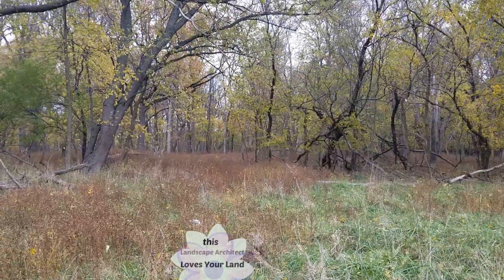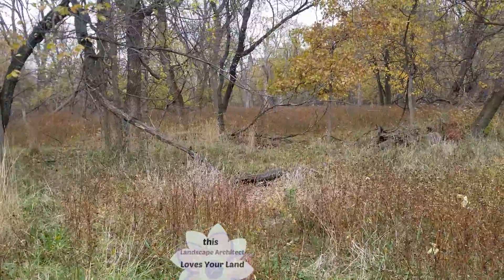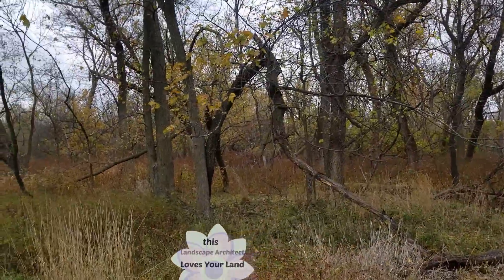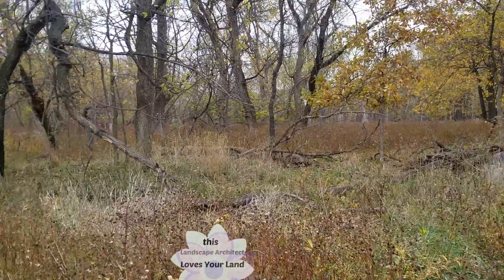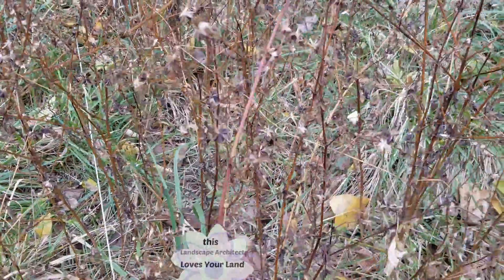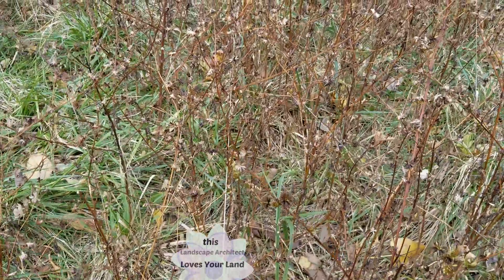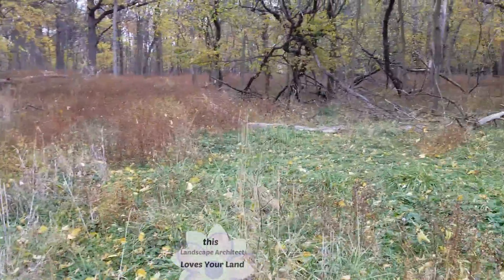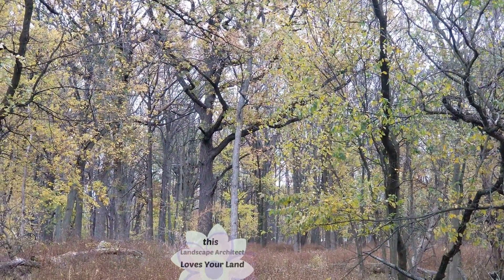Ecological Restoration and Ecological Stewardship: a work in progress, soil and weeds and not weeds